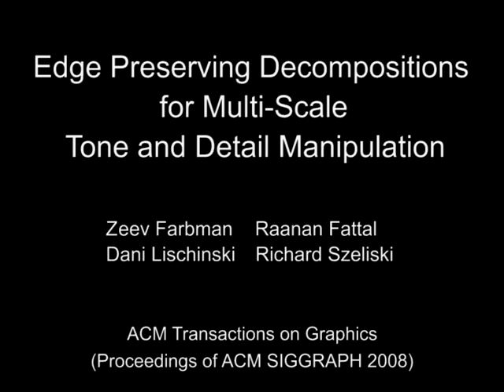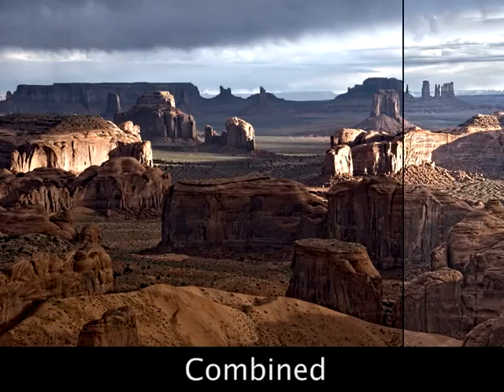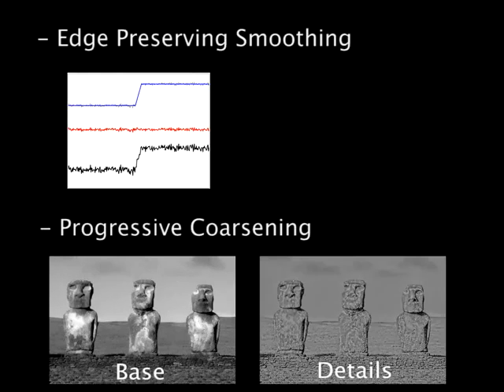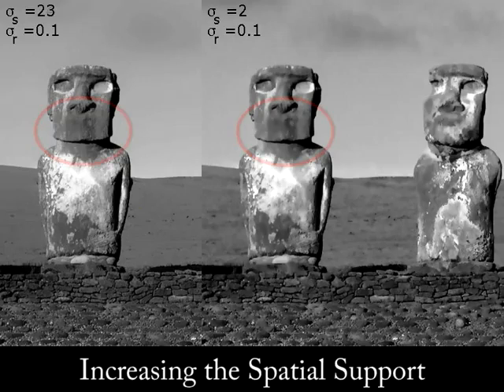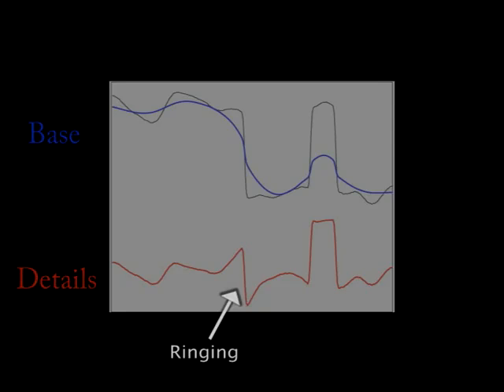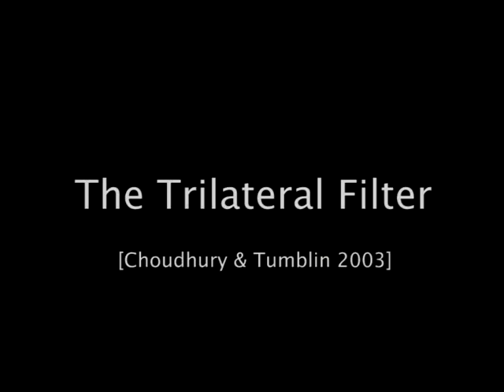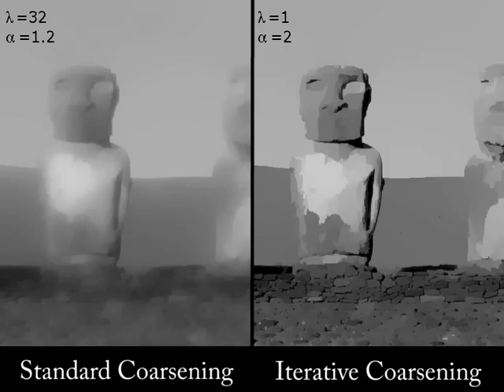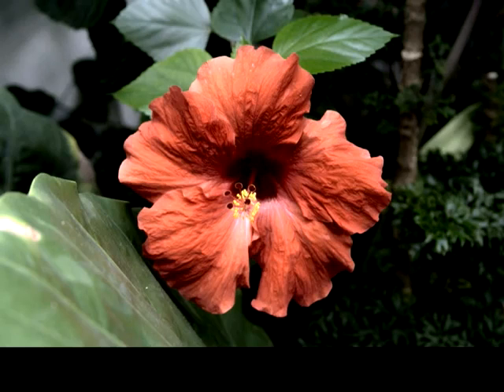Yissum Technology Transfer - Edge Preserving Decompositions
This is the accompanying video for the SIGGRAPH 2008 paper: "Edge-Preserving Decompositions for Multi-Scale Tone and Detail Manipulation" by Zeev Farbman, Raanan Fattal, Dani Lischinski, and Richard Szeliski.